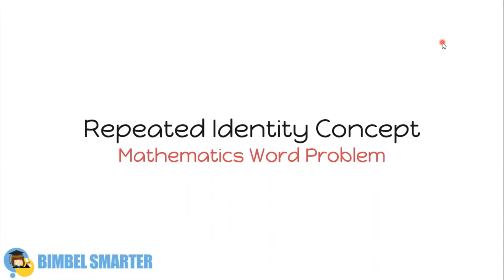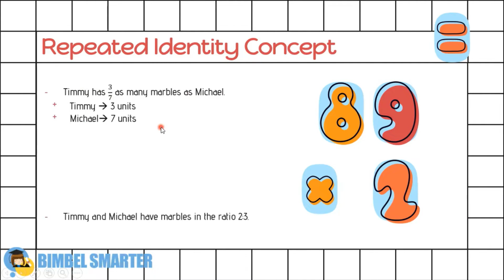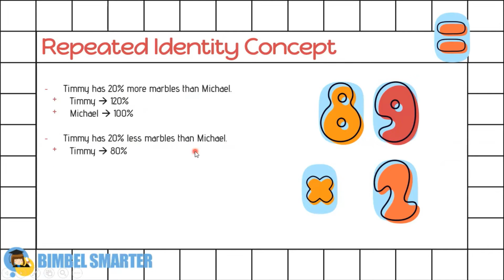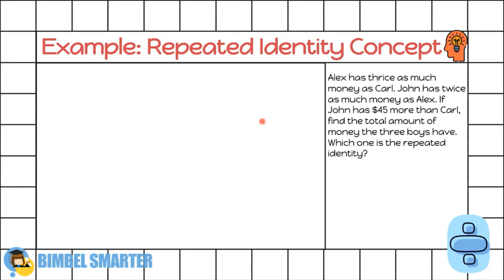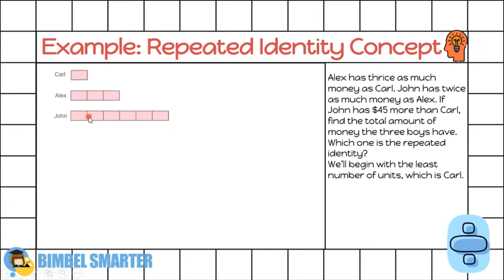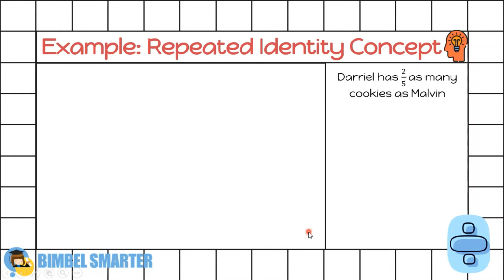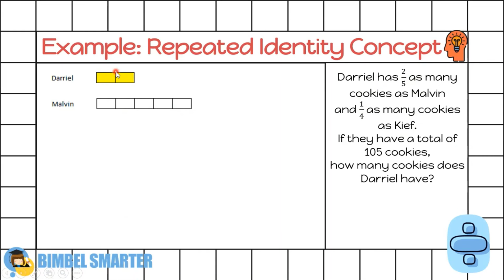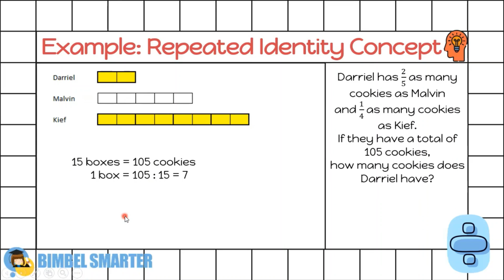Repeated Identity Concept with Examples - Math Word Problem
Hi everyone! Today’s topic is REPEATED IDENTITY CONCEPT.

Question 1
Alex has thrice as much money as Carl. John has twice as much money as Alex. If John has $45 more than Carl, find the total amount of money the three boys have.
Which one is the repeated identity?
We’ll begin with the least number of units, which is Carl.

Question 2
Darriel has 2/5 as many cookies as Malvin
and 1/4  as many cookies as Kief.
If they have a total of 105 cookies,
How many cookies does Darriel have?

Slide: Slidesgo
Questions: Modified from many sources